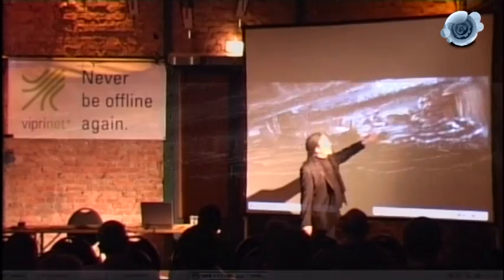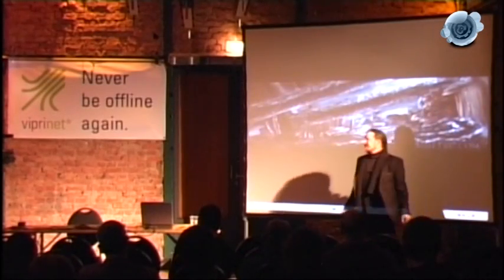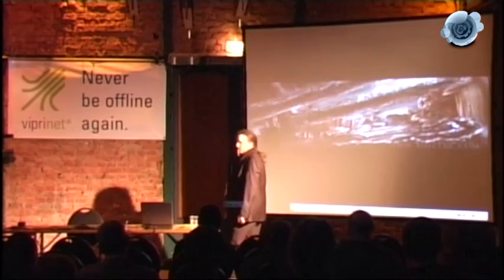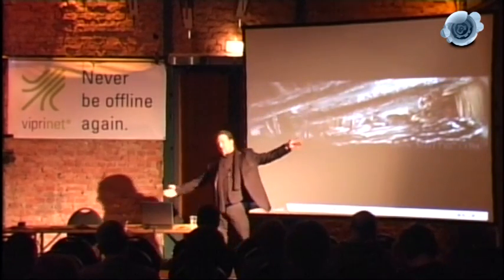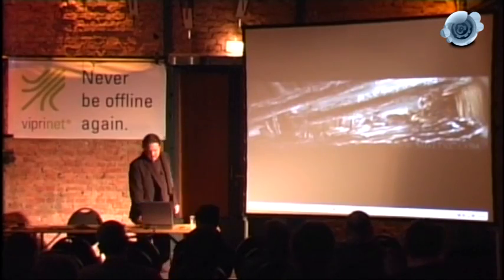Revision 2012 - Think Big! Secrets of editing monumental GFXs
By Prince/Obsessed Maniacs